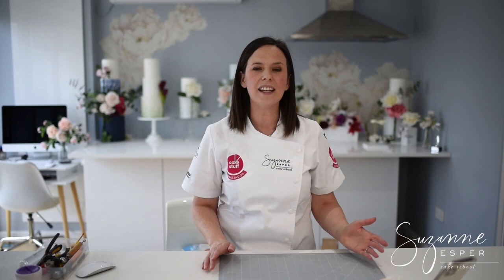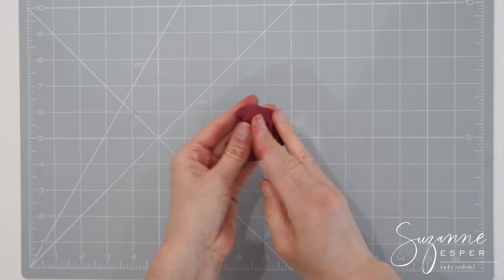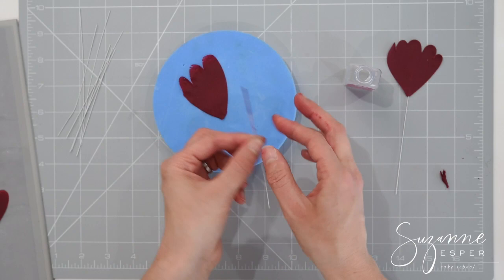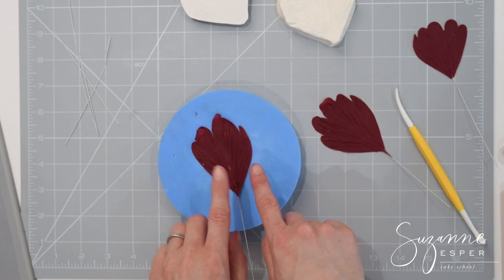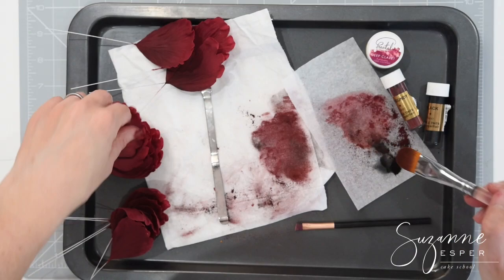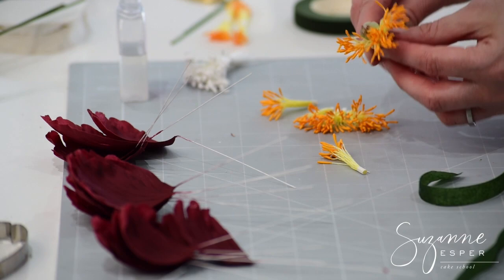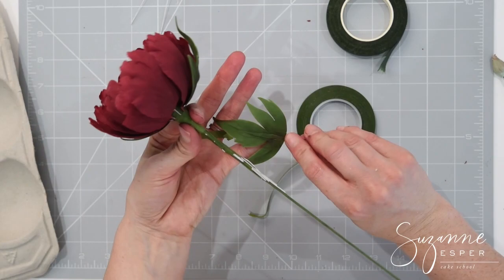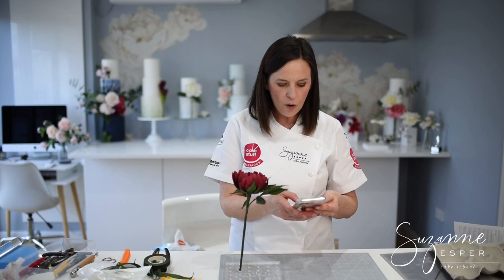How to make an easy gumpaste Open Peony sugar flower 2020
Learn how to make a quick and easy open peony sugar flower and gumpaste for cake decorating. learn my tips and tricks by watching this free online open peony tutorial

Tools/ Materials:
Peony petal and leaf cutter set (Suzanne Esper flower cutters) - Cake Stuff
Peony veiner - Sugar art studio
Flower paste - Squires kitchen and Simply Heaven Ultra Fine
Wires, floral tape, dust colours and glue - Cake stuff

Sign up to the FULL free video that includes Calyx and leaves plus more, release date end of June 2020